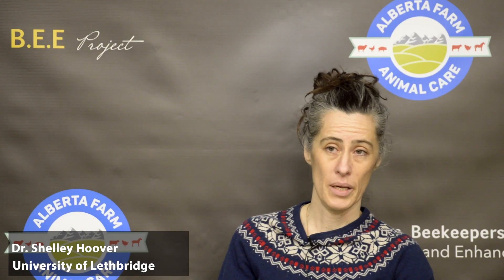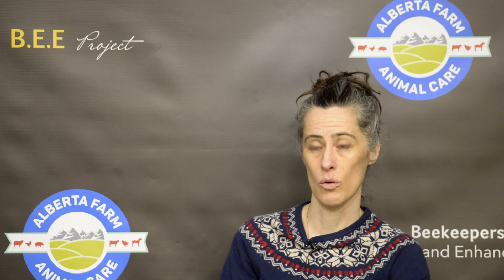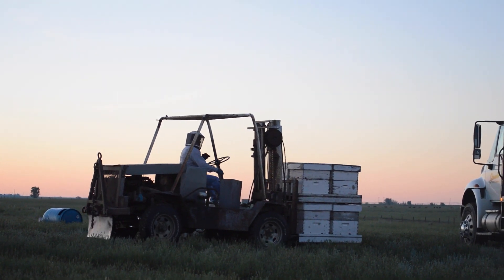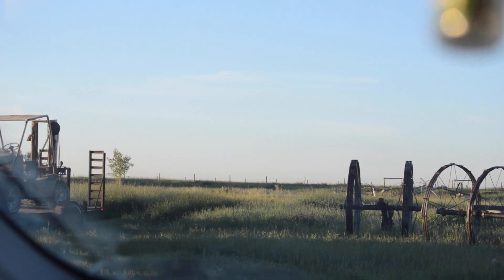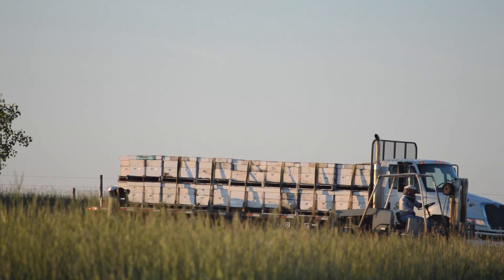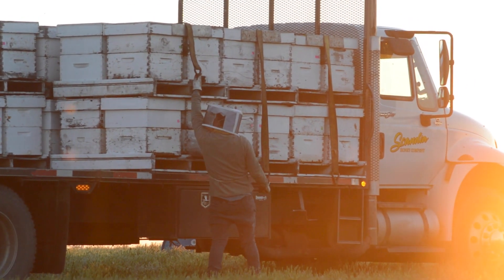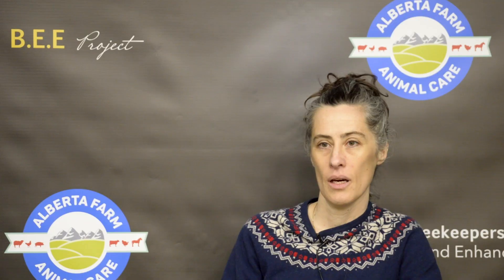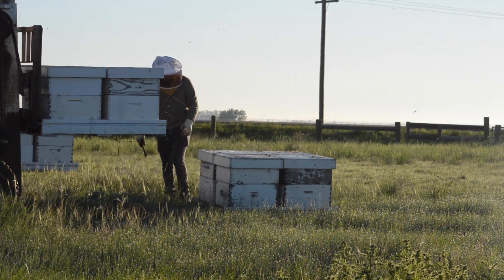Moving Colonies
This video is a part of the series created by the Alberta BEE Program. In this video, you will learn about moving colonies from Dr. Shelley Hoover.